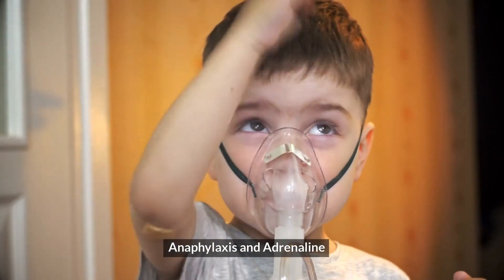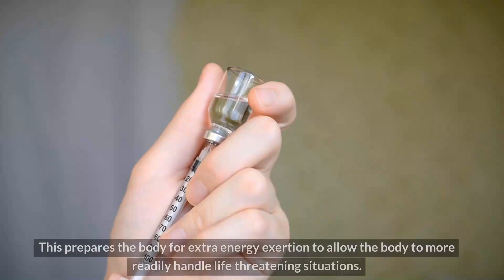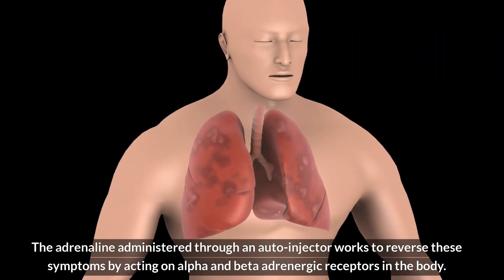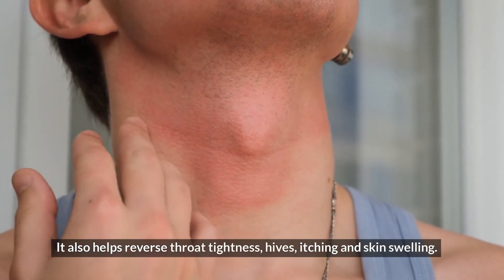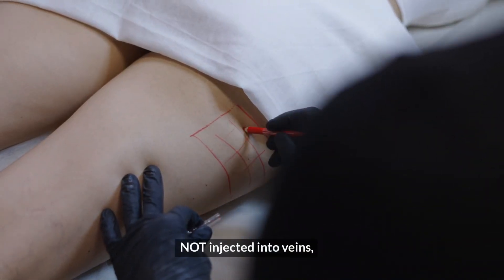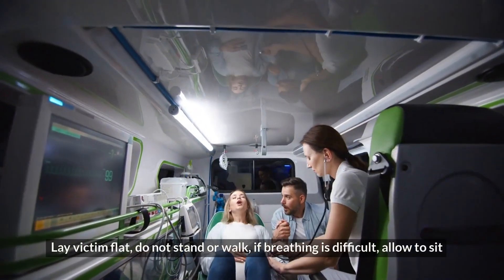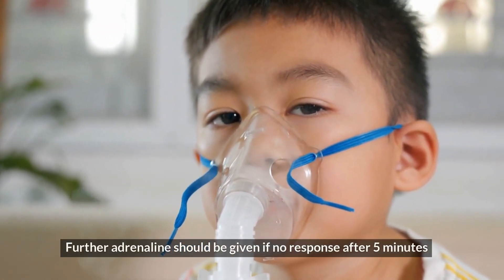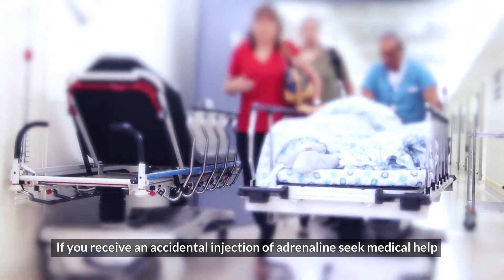Adrenaline for Anaphylaxis: How It Saves Lives in an Allergy Emergency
Learn how adrenaline works to treat anaphylaxis and why it’s essential during severe allergic reactions. Understand the importance of quick action to save lives.

# How Adrenaline Works for Anaphylaxis Treatment

* Anaphylaxis is a severe and potentially life-threatening allergic reaction that requires immediate treatment. The administration of adrenaline (also known as epinephrine) is the first-line treatment to reverse symptoms quickly. Understanding how adrenaline works and knowing how to administer it during an emergency can be life-saving.

# Why Adrenaline Is Essential for Anaphylaxis

* Adrenaline is crucial for managing anaphylaxis because:
  * **It opens airways**: Adrenaline relaxes muscles in the airways, making it easier to breathe.
  * **Reverses swelling**: The injection reduces swelling around the face, throat, and tongue, which can block breathing.
  * **Increases blood pressure**: Anaphylaxis causes a drop in blood pressure, and adrenaline helps stabilize it.
  * **Reduces allergic response**: Adrenaline counteracts the body's extreme immune reaction to the allergen.

# How to Use Adrenaline (EpiPen) in an Emergency

* In the event of an anaphylactic reaction, follow these steps:
  * **Administer the EpiPen**: Hold the EpiPen with the orange end pointing down and inject it into the outer thigh. You’ll hear a click when the injection is complete.
  * **Hold for 3 seconds**: Keep the EpiPen in place for 3 seconds to ensure the full dose is delivered.
  * **Call for emergency help**: Even if symptoms improve, it’s essential to call emergency services for further care.
  * **Monitor symptoms**: If symptoms don’t improve after 5-10 minutes, administer a second EpiPen if available.
  * **Stay with the person**: Keep them lying down with legs elevated, and monitor their condition until medical help arrives.

# When to Use Adrenaline

* Adrenaline should be administered at the first sign of anaphylaxis, which may include:
  * **Difficulty breathing**: Wheezing, shortness of breath, or chest tightness.
  * **Swelling**: Particularly around the lips, face, or throat.
  * **Rapid or weak pulse**: A sign of low blood pressure.
  * **Hives or rash**: Itchy welts that can appear on the skin.
  * **Dizziness or fainting**: Caused by a sudden drop in blood pressure.

# Conclusion

* Adrenaline is the most effective treatment for anaphylaxis, and quick action is critical. Knowing how to use an EpiPen and when to administer it can prevent severe complications and save lives. Always call for medical assistance after administering adrenaline.